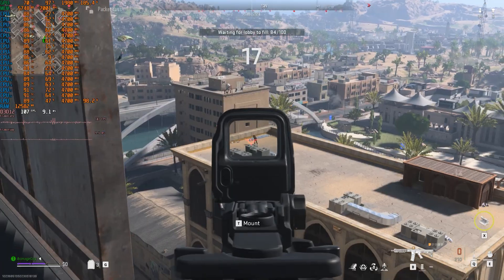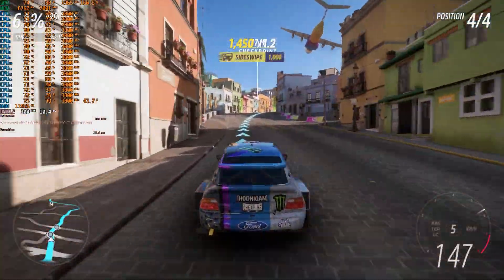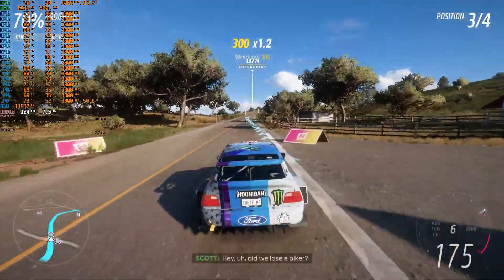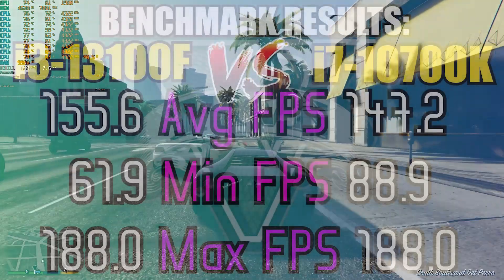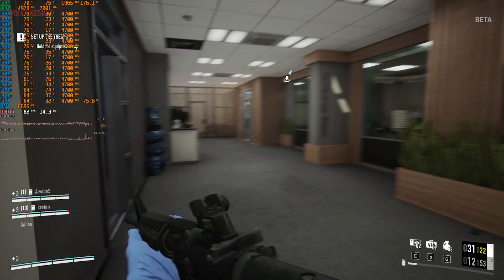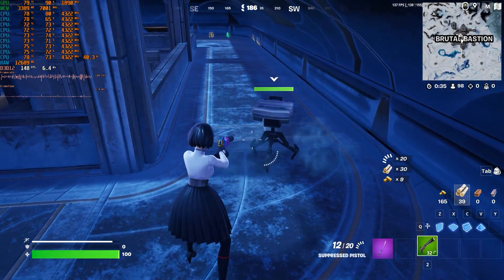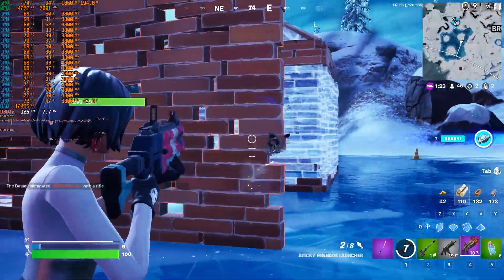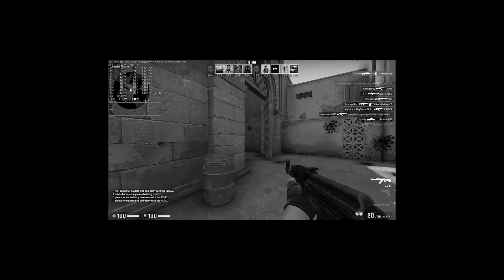i3-13100f vs i7-10700K in 2023! (7 Games tested) | Don't make the wrong decision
On paper, the i7-10700K is more powerful than i3-12100F or i3-13100F in almost every single category. But take a look at the benchmark results. Got video inspiration from this dude tested it against i9-10900K with RTX 4090 24GB and it was neck a neck. So I thought: how would it compare using a more regular GPU most of us use? (Something with similar performance to RTX 4060, RTX 4060 Ti, RX 6700 XT, RX 6650 XT, RX 7600)

Games benchmarked:
Payday 3 Early Access Beta - 1080p High
Cyberpunk 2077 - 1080p Medium AMD FSR Super Resolution Off
Forza Horizon 5 - 1080p Ultra preset
Counter-Strike: Global Offensive (CSGO) - 1080p Low settings
GTA V - 1080p Very High
Call of Duty: Warzone 2 - 1920x1080 Low
Fortnite - 1080p Medium preset DirectX 12

Synthetic benchmarks:
Cinebench R23
3DMark Time Spy

Test system specs:
Intel Core i3-13100F 4 Cores, 8 Threads (stock)
Gigabyte H610M K
Stock Intel Cooler
G.Skill Aegis CL16 2x8GB (16GB) Dual Channel DDR4 3200MHz RAM XMP 2.0 ON
Zotac Gaming GeForce RTX 3060 Ti 8GB GDDR6 Twin Edge
2TB Kingston A400 SSD

and

Intel Core i7-10700K 8 Cores, 16 Threads (stock)
MSI PRO Series H510M-B
Snowman Tower Cooler
2TB Kingston A400 SSD